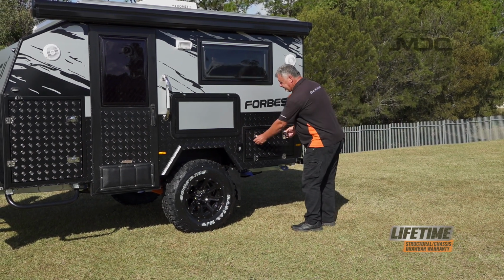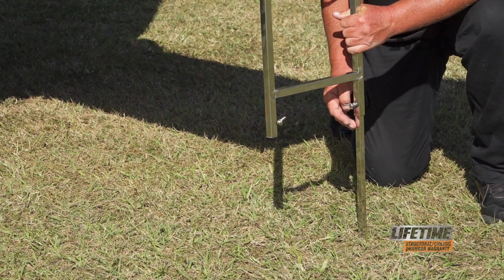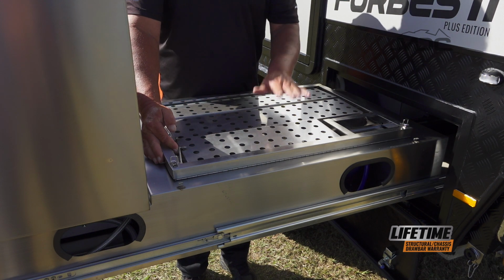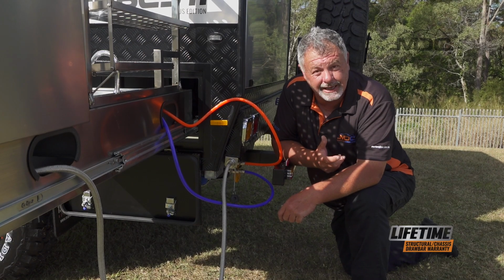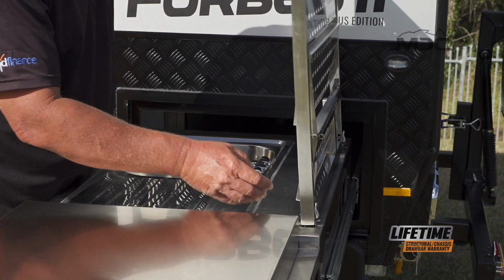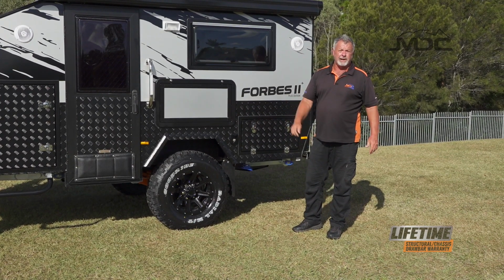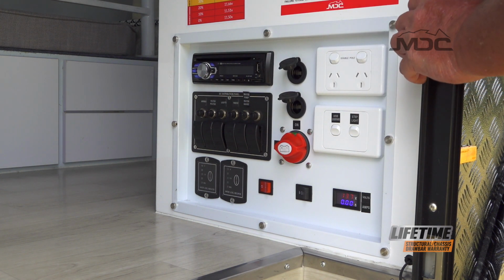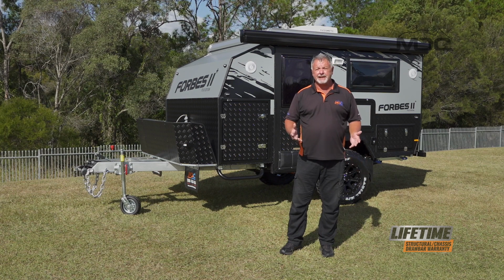How to: Setup Kitchen & Electrical MDC Forbes 11+ Offroad Caravan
*This model is obsolete. Please raise your enquiry to our sales team if you wish to purchase.

Comfort, features and reliability are what’s important in an off-road caravan and the Forbes 11+ isn’t short on any of them. The internal layout is perfect for a family of 3 with a luxurious queen size bed for mum and dad and a bunk for your pride and joy.

 ✅ Perfect for 3
 ✅ External hot and cold side mounted shower tent
 ✅ 300w Roof Mounted Solar system
 ✅ Internal & External Pantry
 ✅ 150mm custom Queen innerspring mattress
 ✅ LED TV
 ✅ Diesel Heater
 ✅ 3.2m Electric Awning
 ✅ Kid Bunk Bed